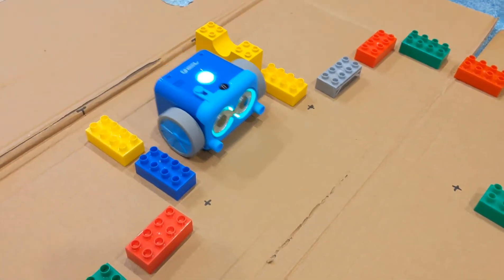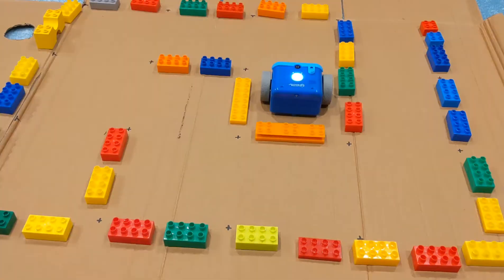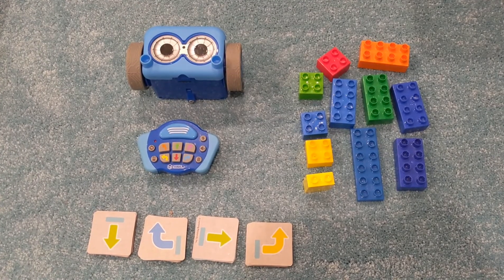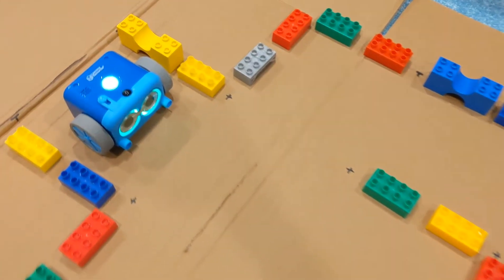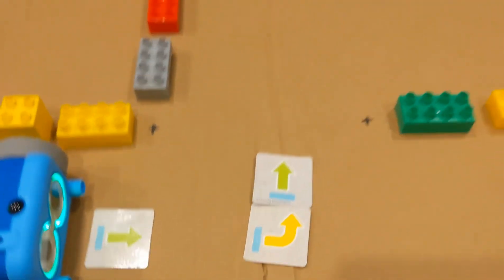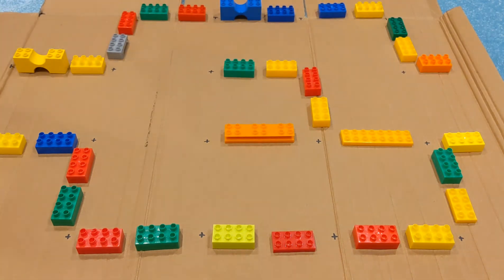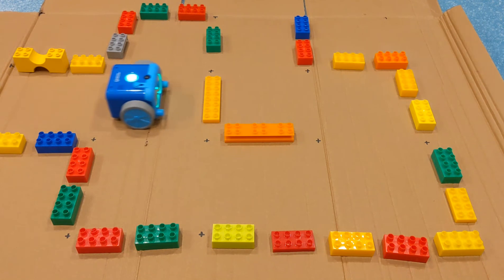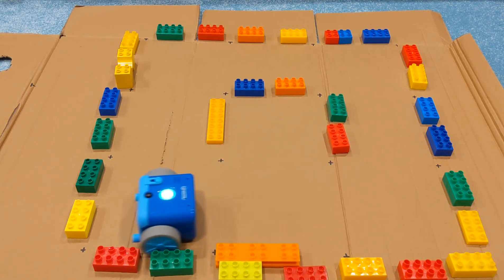Botley Coding #1 Navigating a maze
In celebration of national coding week, here's the first of three videos using Botley to explore coding fundamentals and projects.

In this first video, we explore how to navigate a maze using Botley. We'll look at path planning, sequencing and touch on path optimisation.

In the rest of the series, we'll explore object avoidance and fetching objects!